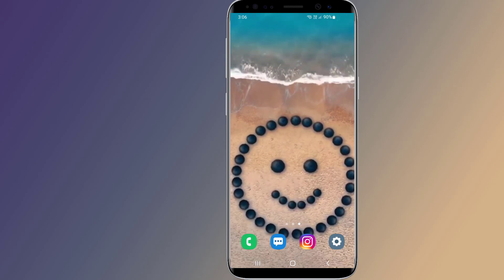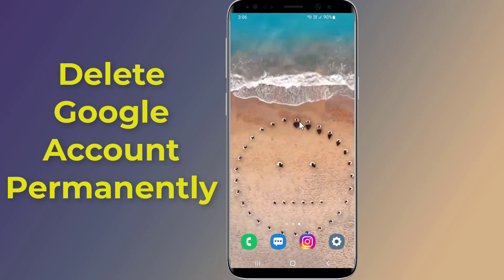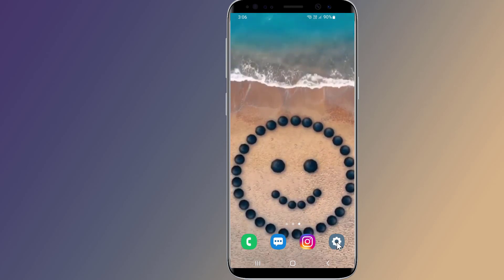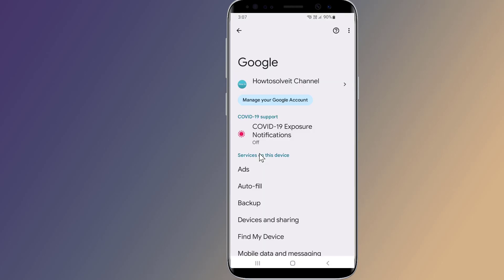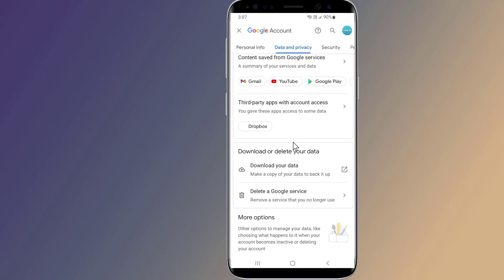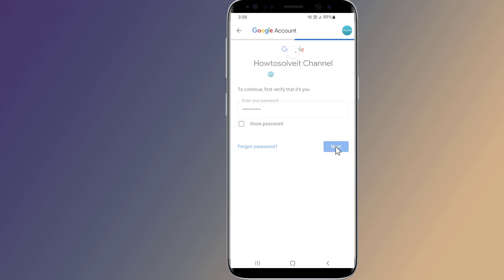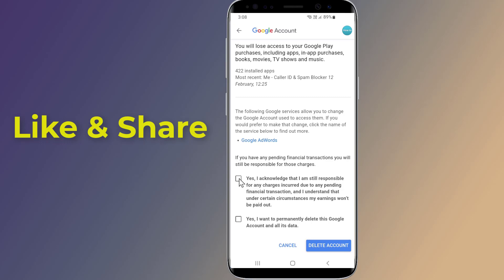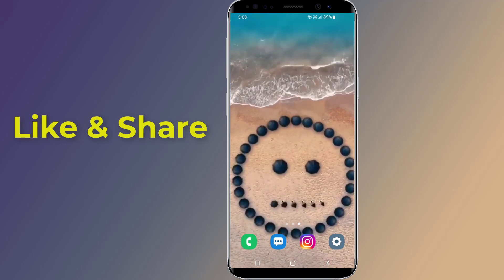How to Delete Google Account Permanently on Android!! - Howtosolveit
Delete Google Account Permanently. How to Delete Google Account Permanently. How to Delete Gmail Account Permanently. Google Account Delete. Gmail Account Delete. Sometimes we Create Lots of Google or gmail Account but in later we need to delete them right??  So, In this video I'll show you How to delete Google Account Permanently on Android. Please note that  Deleting Google Account Permanently in Android will remove google account services like gmail, data and backap and also remove Bypass Google Account Verification this will Permanently delete google account and will not be able to recover deleted google account.

Fix Facebook Watch Video Icon Tab Missing or Not Showing 2022!! - Howtosolveit

How to Fix this account is not allowed to use WhatsApp due to spam Problem Solution!! - Howtosolveit